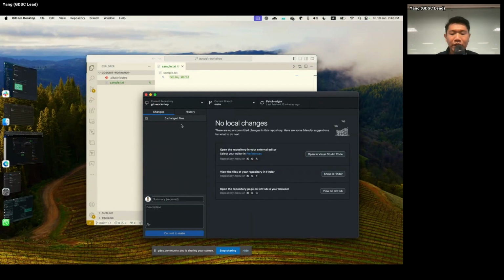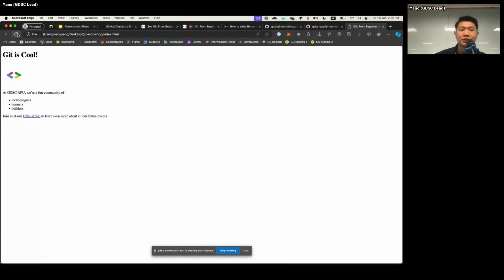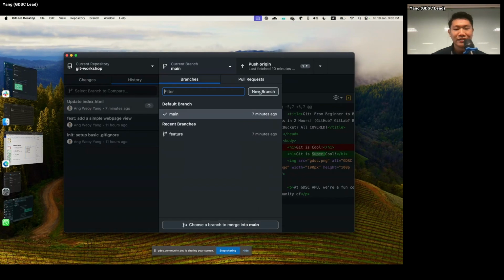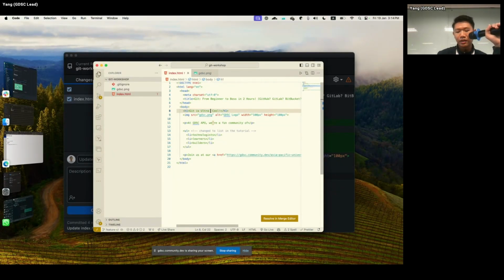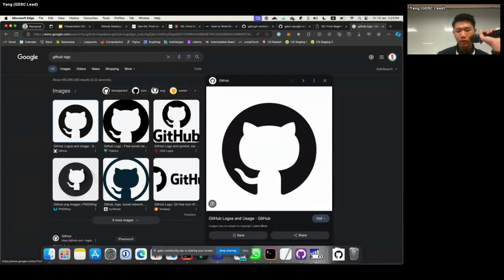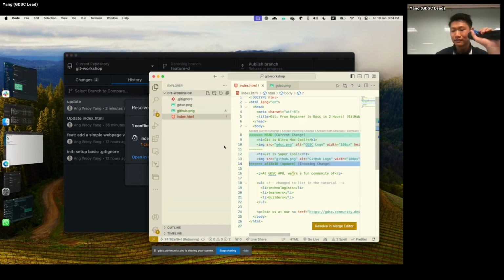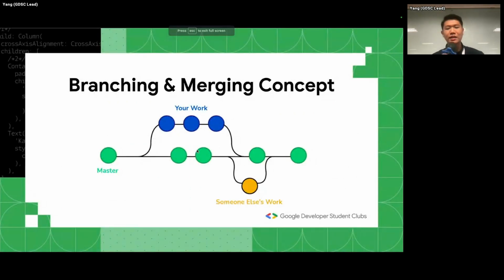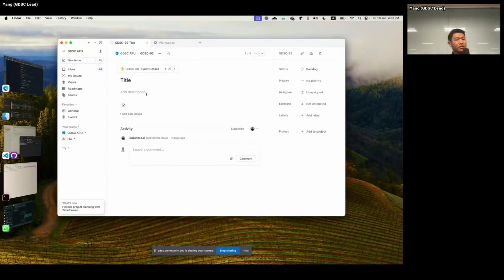Git: From Beginner to Boss in 2 Hours! (GitHub? GitLab? BitBucket? All COVERED)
Dive into the world of Git with our beginner-friendly workshop! 🚀 Join GDSC APU for a fun and informative session where we demystify version control, explore Git basics like repositories, commits, branches, and merges.

No more Git gaffes – we've got you covered! 🌐💻